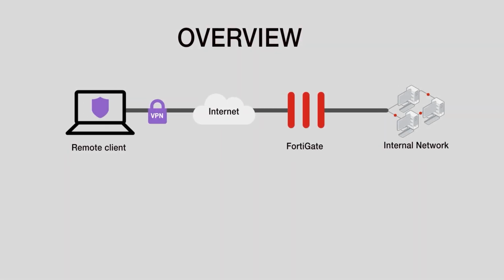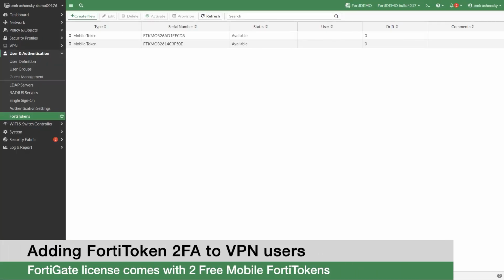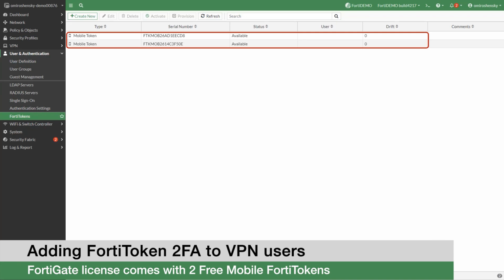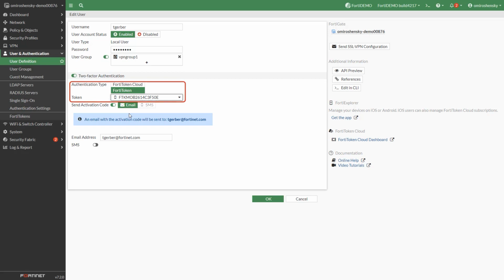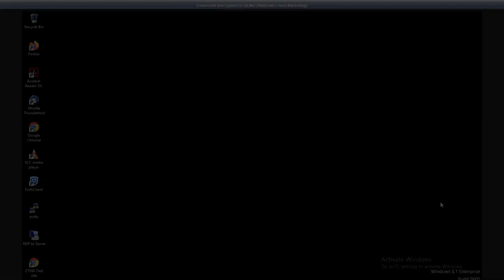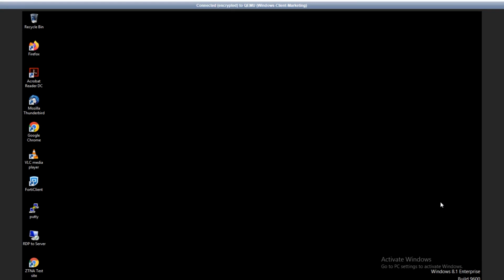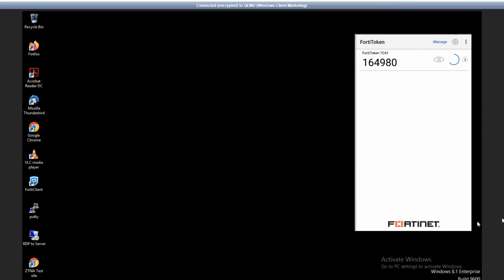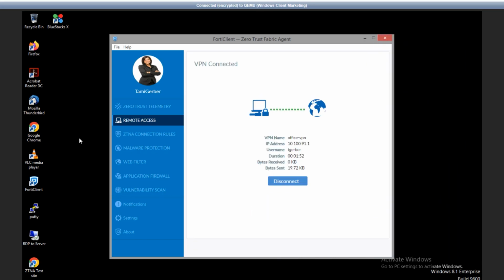Adding FortiToken 2FA to VPN Users in FortiOS 7.2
Add FortiToken 2FA to VPN users in FortiOS 7.2 and strengthen remote access security for both IPsec VPN and SSL VPN users. This quick FortiGate tutorial shows how to enable two-factor authentication, send a FortiToken Mobile activation email, activate the app, and log in with FortiClient.

WHAT'S COVERED
• How FortiToken 2FA works for FortiGate VPN users
• Enabling two-factor authentication on a local VPN user
• Sending a FortiToken Mobile activation email
• Installing and activating the FortiToken Mobile app
• Using a FortiToken code during FortiClient VPN login
• Applying the same workflow to IPsec VPN and SSL VPN users

CHAPTERS
0:00 FortiToken 2FA overview for VPN users
0:17 Prerequisites and existing VPN setup
0:31 FortiGate FortiToken licensing options
0:48 Enable 2FA for a local VPN user
1:15 Send the FortiToken Mobile activation email
1:38 Install and activate FortiToken Mobile
2:05 Connect to VPN with FortiClient
2:31 Enter the FortiToken code and access resources
2:53 Wrap up